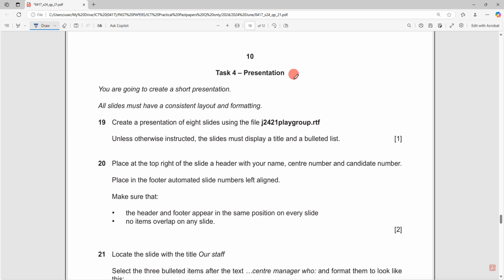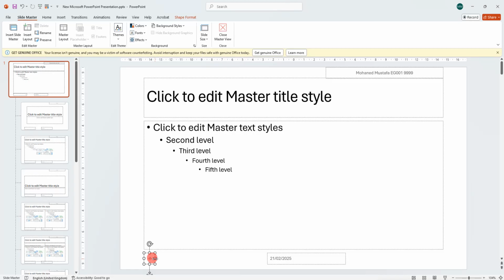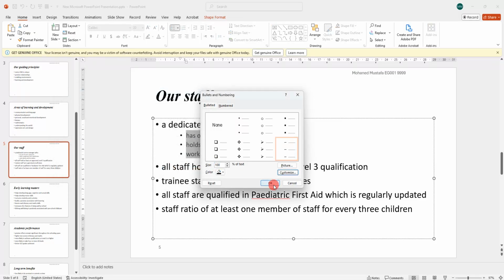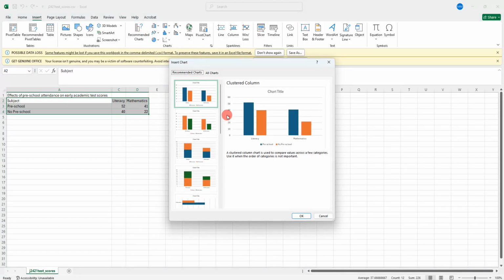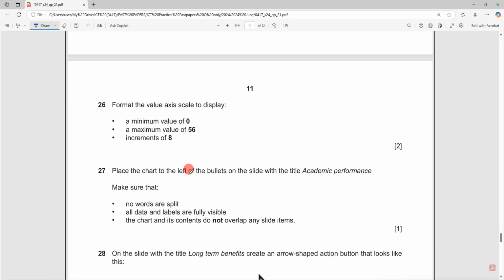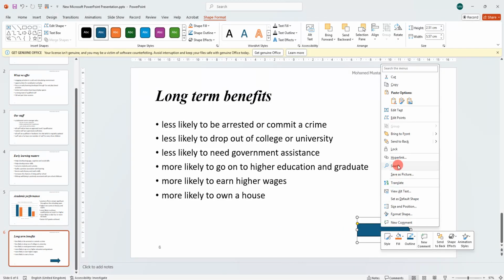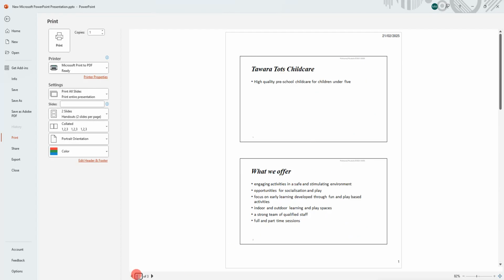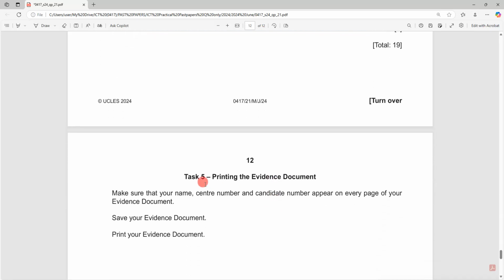ICT 0417/2024/May June / 21 - Presentation Task